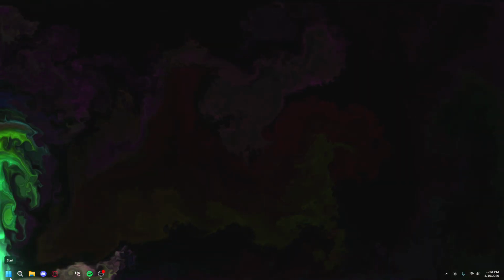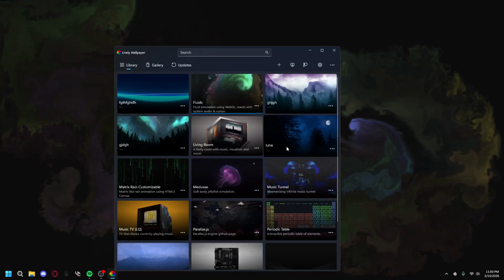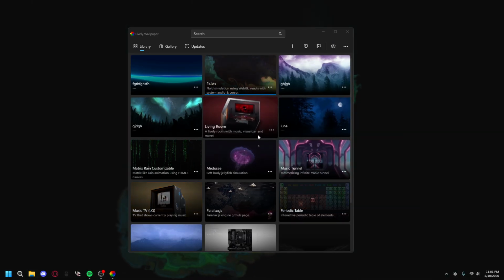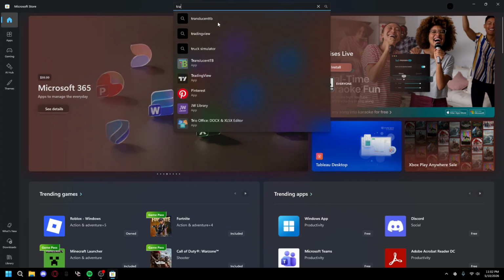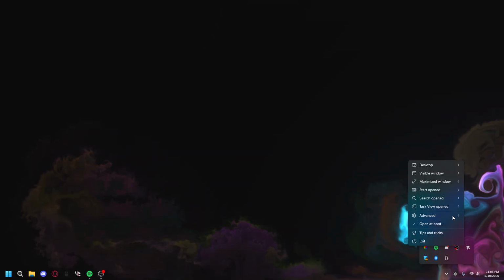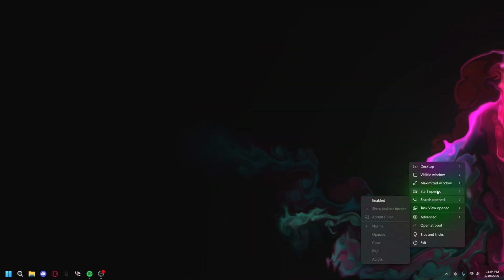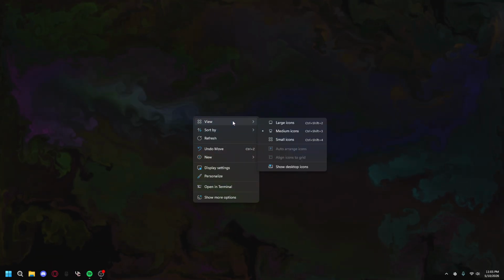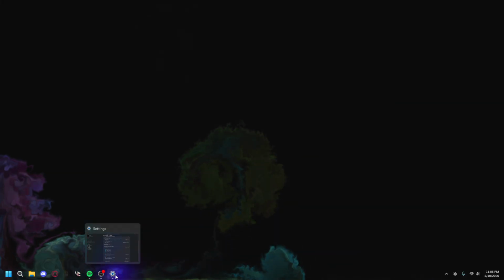How to get live wallpaper and a clean desktop for free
Starting the anti wallpaper engine act for smth